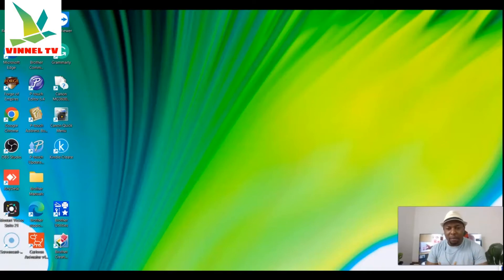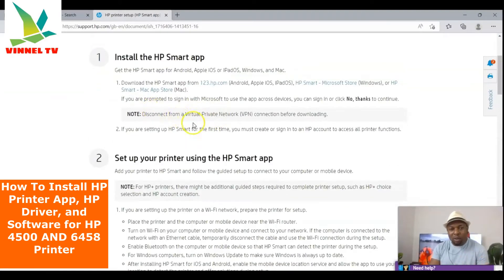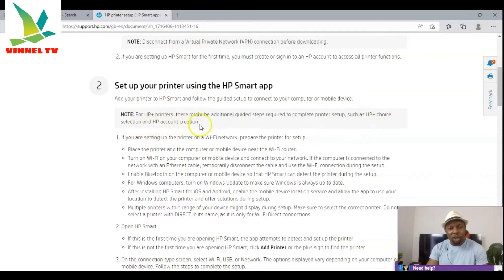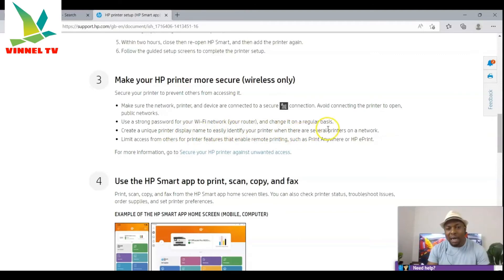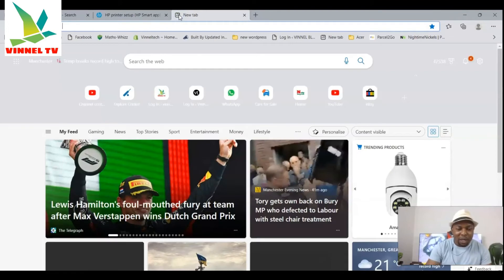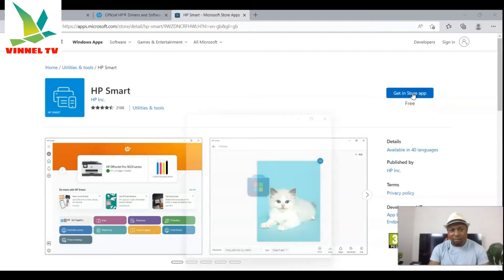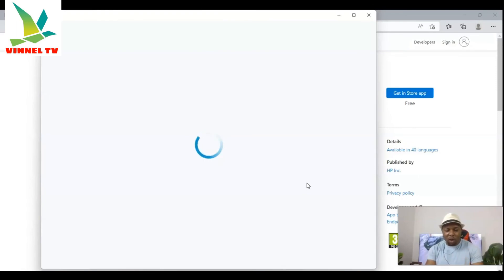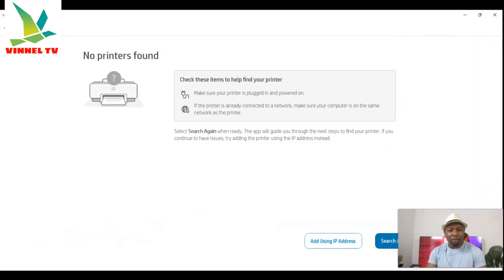How To Install HP Printer App, HP Driver, and Software for HP 4500 AND 6458 Printer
This Video is about How to Install HP Printer App, HP Driver, and Software for HP 4500 AND 6458 Printer. Install the HP Smart app to complete setup and support. HP Smart will help you:

Install printer and driver software
Create an HP account and register a printer
Connect the printer to Wi-Fi, load paper, and install cartridges
Once installed, you can use HP Smart software to print, scan, and copy files, remotely print, use the Instant Ink service, etc.
HP Deskjet Printer (Amazon), (Amazon), (Amazon)